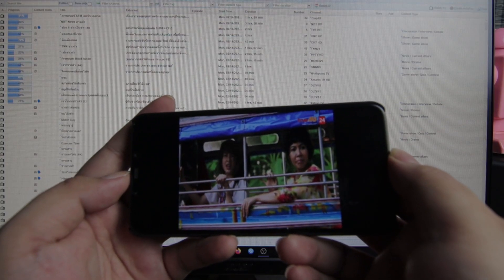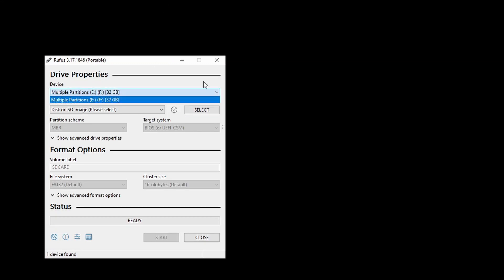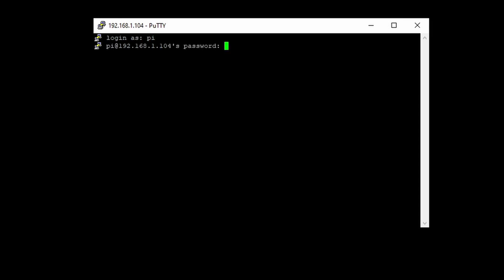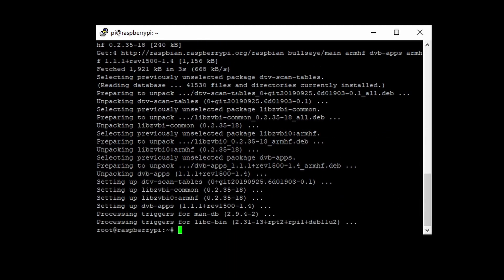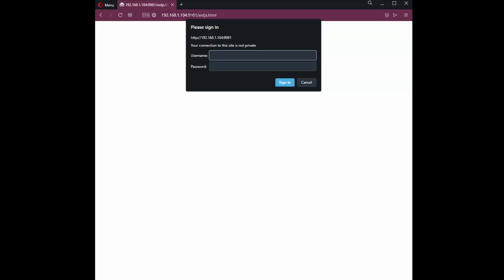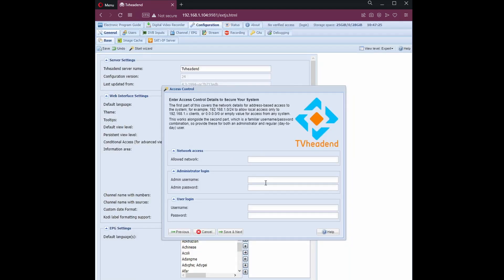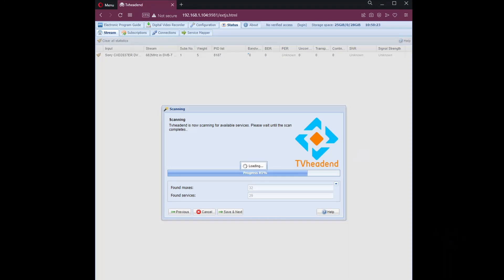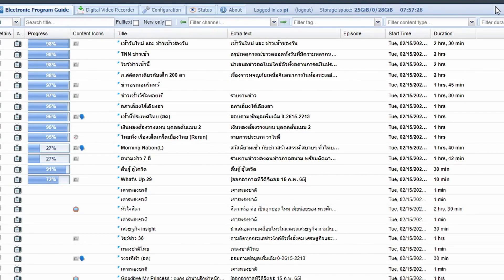HOW TO MAKE IPTV SERVER RPi3 + USB TUNER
How to make IPTV Server using Raspberry Pi and USB TV Tuner